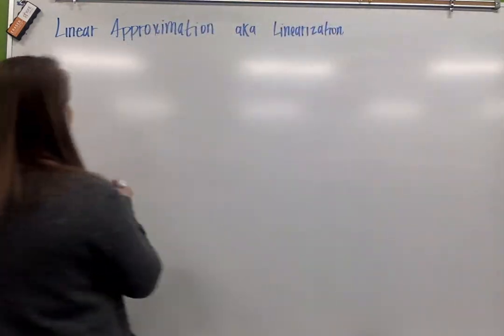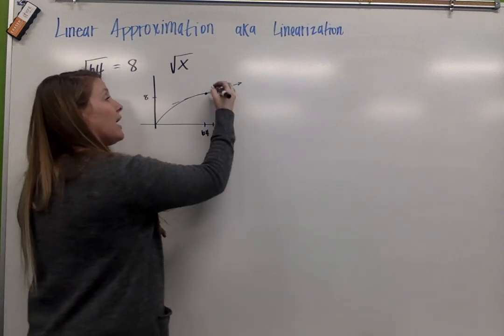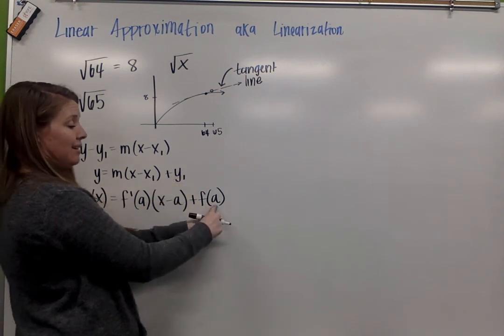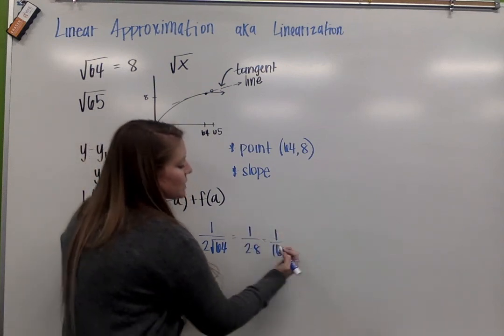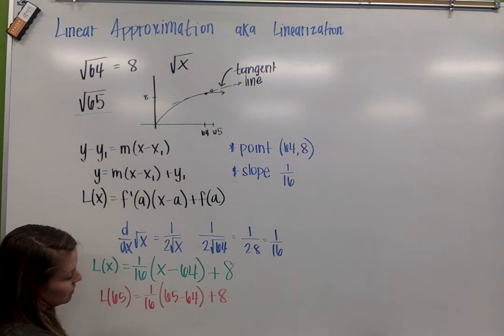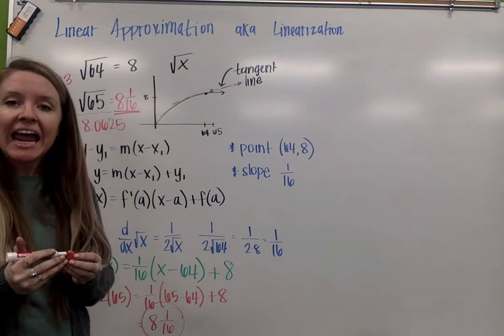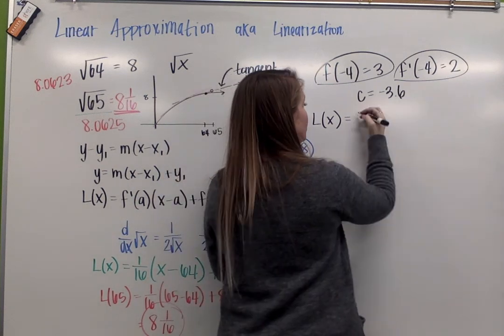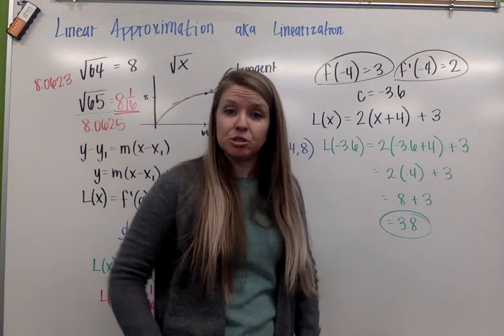Linearization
How to use tangent lines to approximate values of a function.